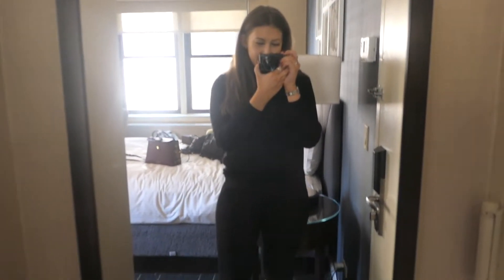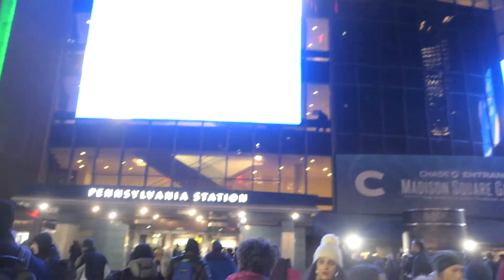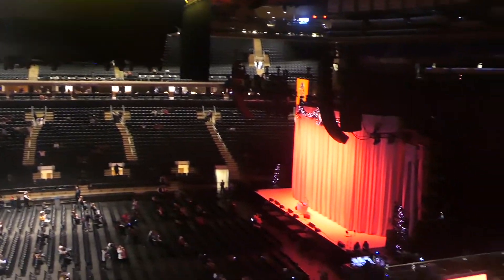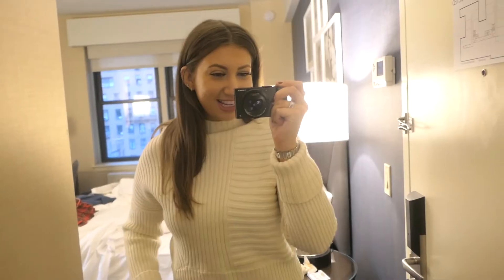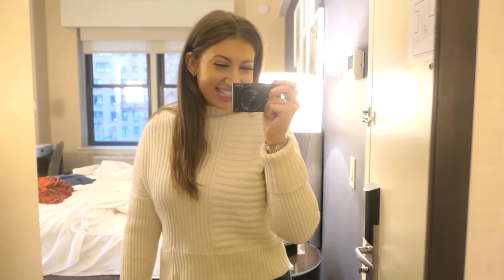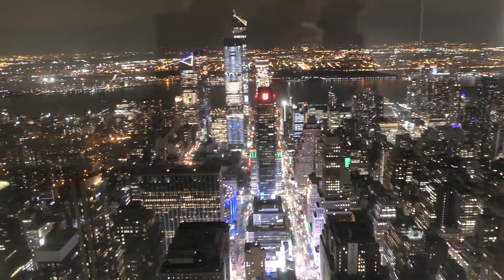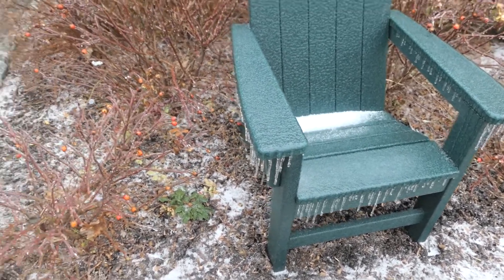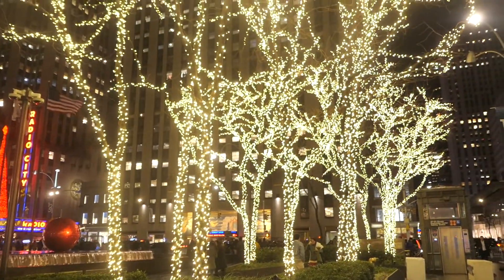NEW YORK CITY TRAVEL VLOG AT CHRISTMAS TIME 2019 PART 1 | KATIE FRANCIS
HI GUYS !!!

I REALLY HOPE YOU ENJOYED WATCHING THIS WEEKS TRAVEL VLOG TO NYC (NEW YORK CITY !!! in this part 1 of the travel logs, we visit heathrow airport and go to jfk airport in new york, then we go and see mariah carey in maidens square gardens, visit the empire state building, woodbury common along with a whole host more including, the rockefella christmas tree!!

SEE YOU NEXT SUNDAY AT 5PM!

KATIE